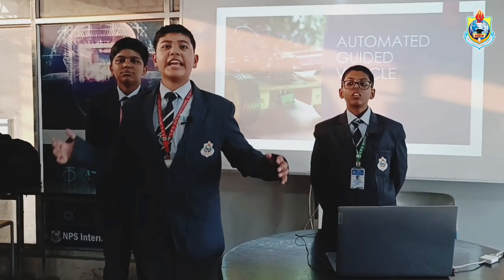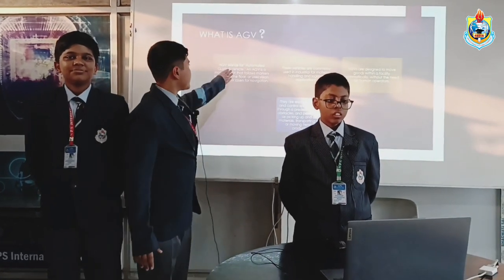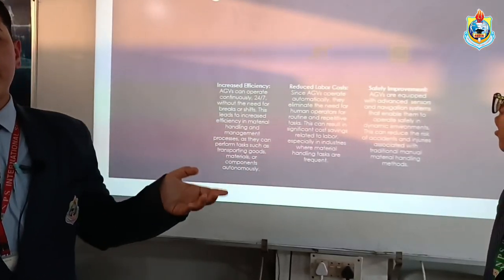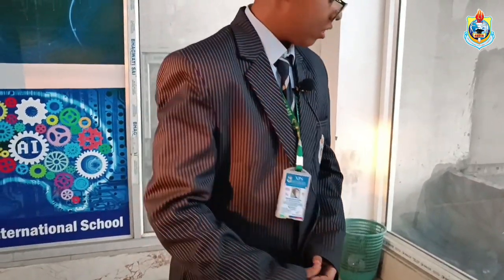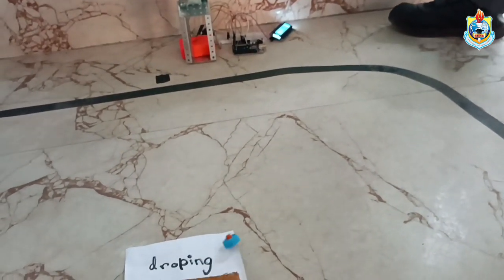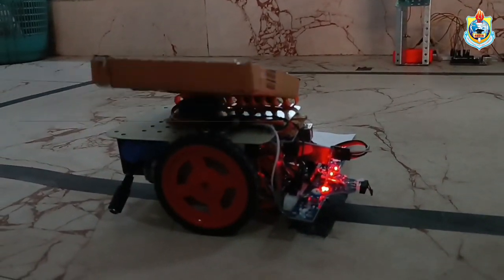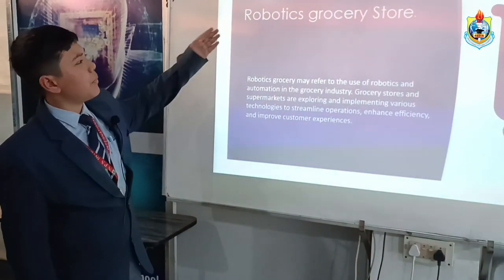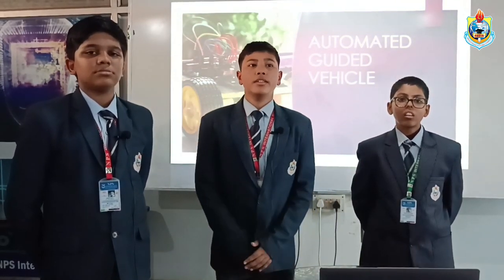ATL Marathon: Smart Innovators Of NPS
The Smart Innovators of NPS International School have created an automated guided vehicle. The project team is named "Smart Innovators of NPS," and it was developed for the ATL Marathon 2024. The team members include Kushagra Ranjan Verma, Shorya Rathi, and Naman Saikia.